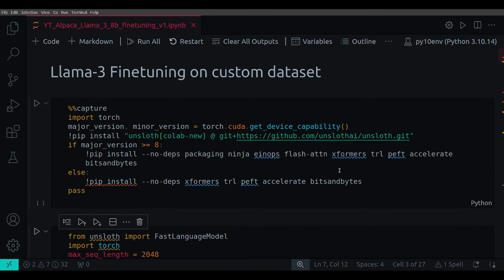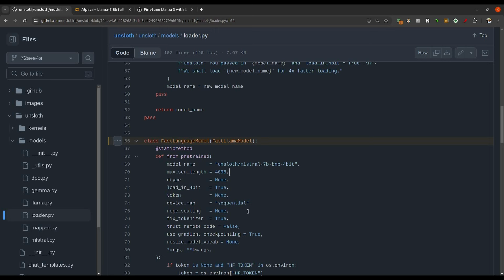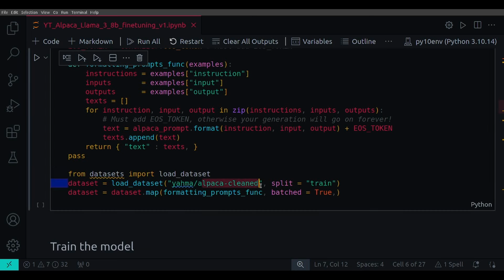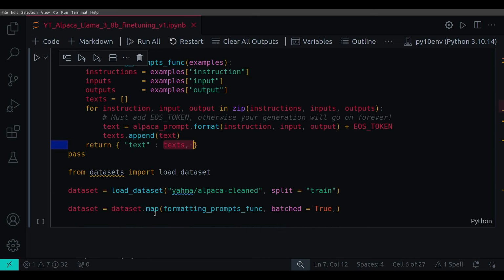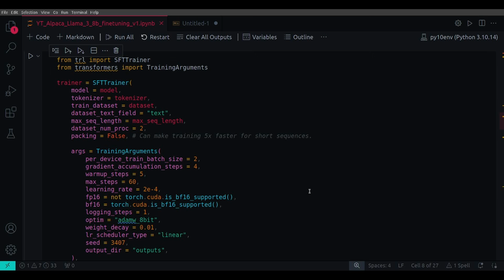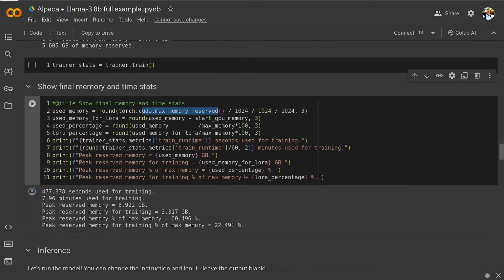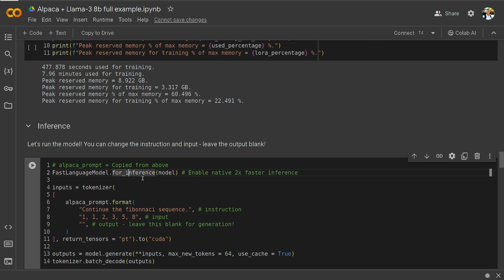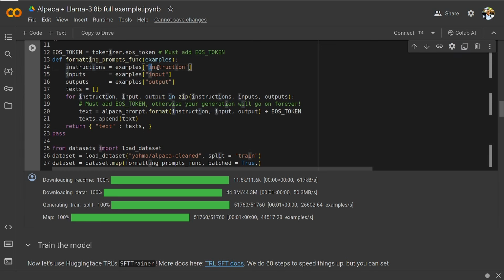Llama-3 Finetuning on custom dataset with unsloth and QLORA